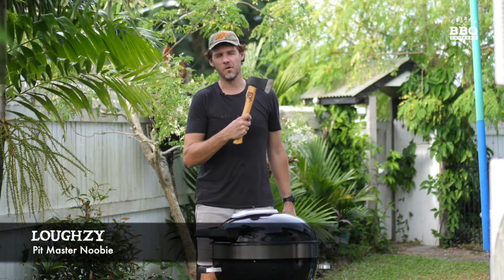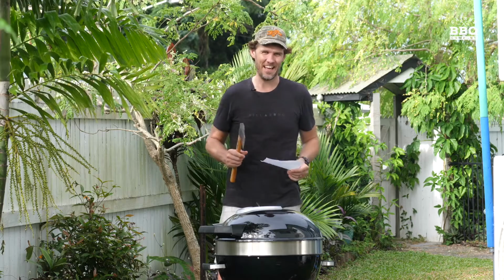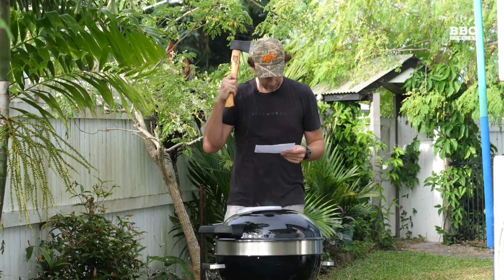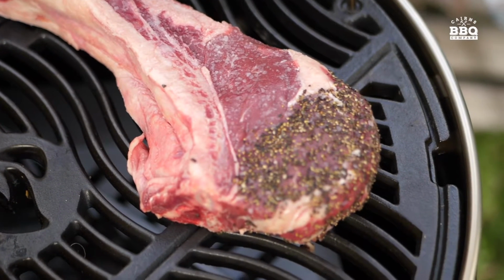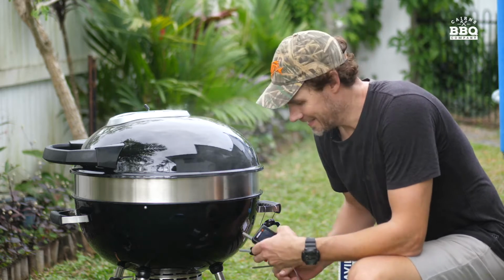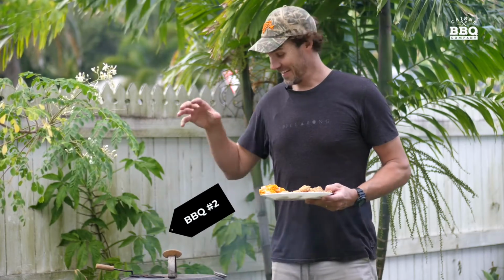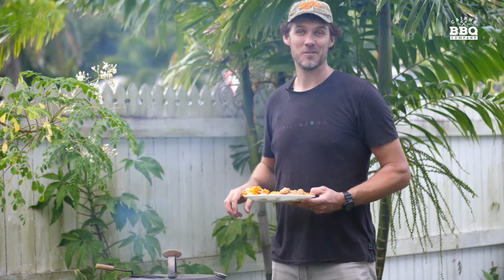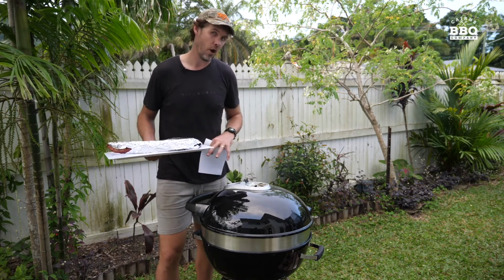Backyard BBQ Pitmaster Series ep 3 - Reverse Seared Tomahawk Steak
Episode 3 - REVERSE SEARED TOMAHAWK + BONUS DORITO CRUMBED CHICKEN WINGS
In Ep3 We see alex taking on the challenge of cooking a huge tomahawk steak and chicken wings, How will he go? will he achieve the perfect reverse seared tomahawk?